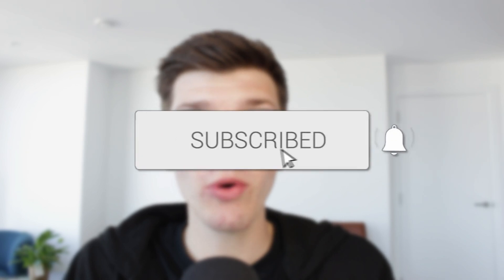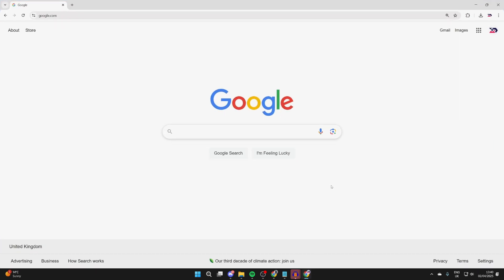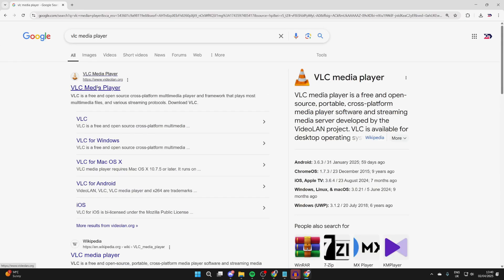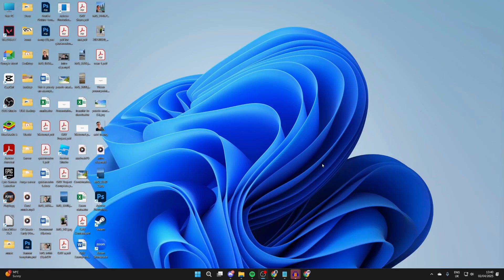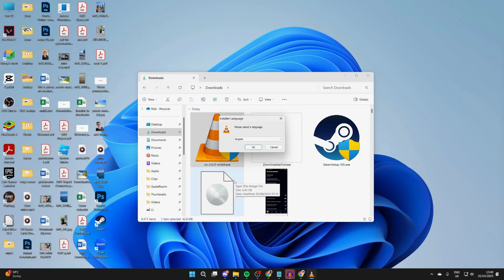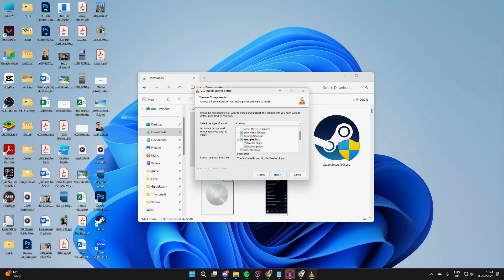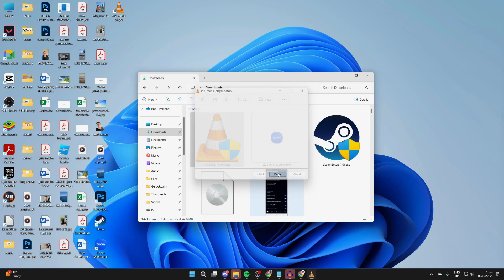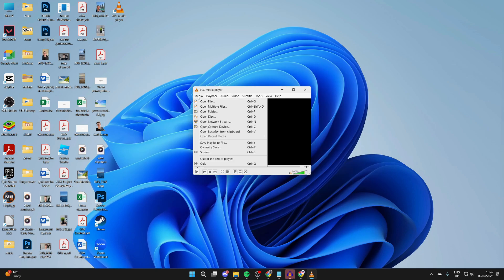How To Download VLC Media Player In Laptop & PC - Full Guide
Learn how to download and install vlc media player in laptop and pc in this video.

GuideRealm